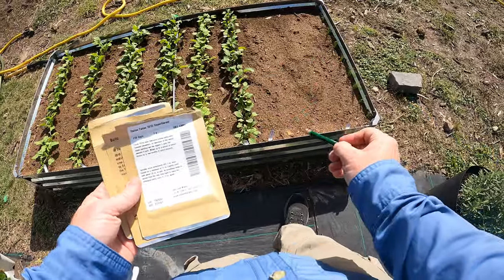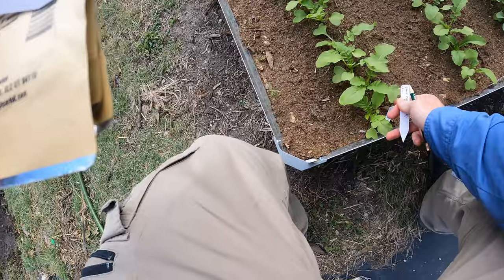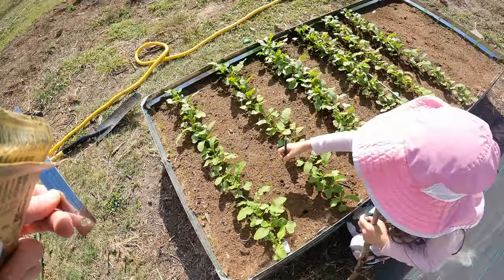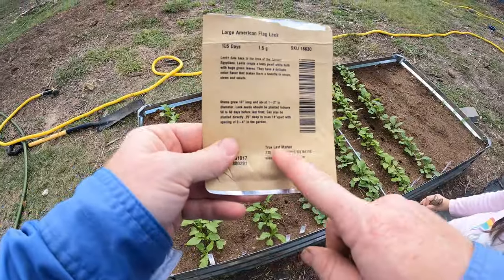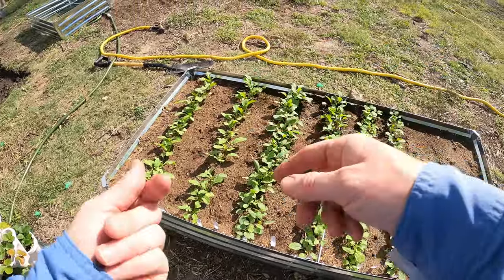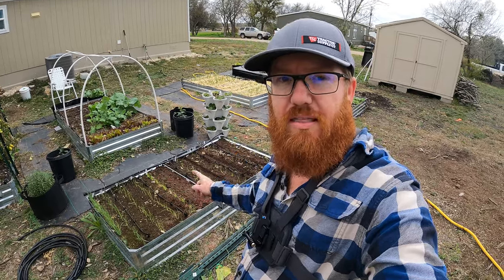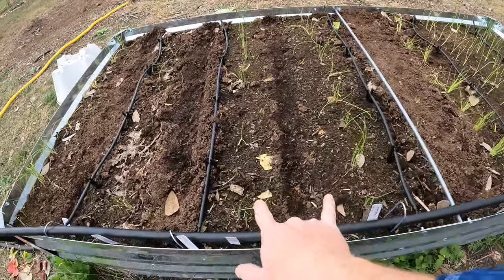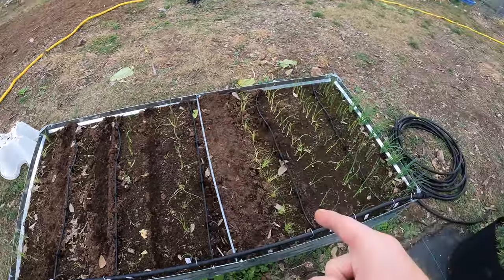Planting Onion between Radish Rows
I had extra space in my Radish and turnip beds so I decided to plant some Onions, leeks and bunching type onions.  However I didn't realize just how large the daikon radish leaves grow.  The leaves blocked most of the light for many of my onion rows.  I hope they will bounce back and continue to grow over the winter here.  At least the first set of rows are looking great now.

Merry Christmas to you all!  I hope you all have a great time with family and friends today.

0:00 Introduction
1:21 Laying out the Bed
2:41 Planting Seeds
6:18 Watering
6:26 We got Sprouts!
7:42 All Radish are Gone
10:42 Outro